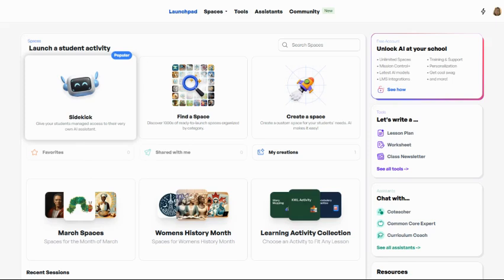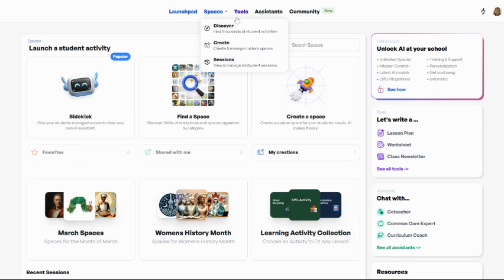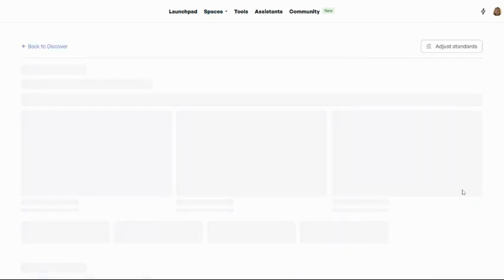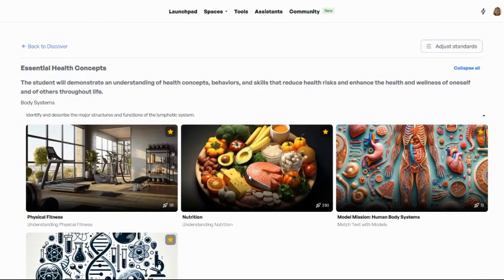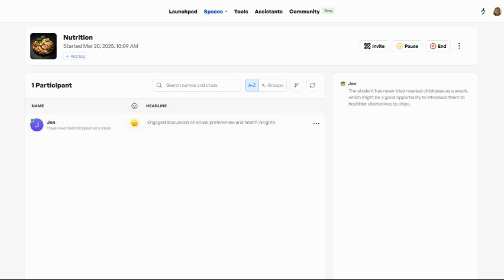School AI Spaces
Overview of School AI Premade Spaces.